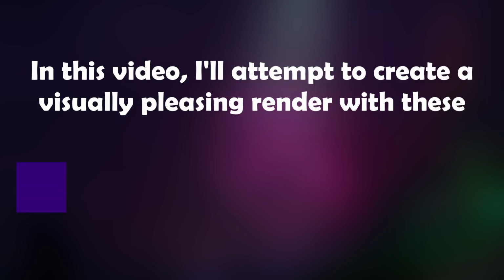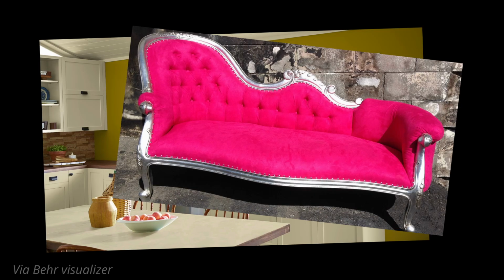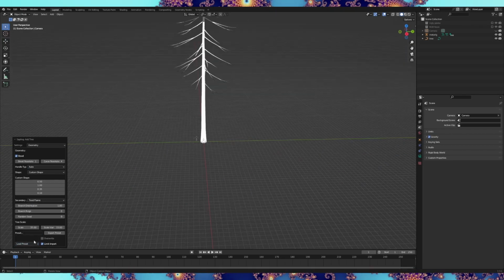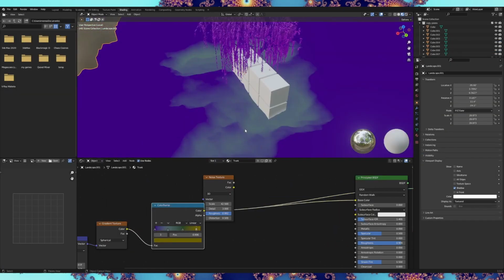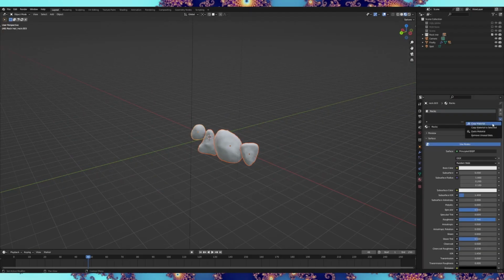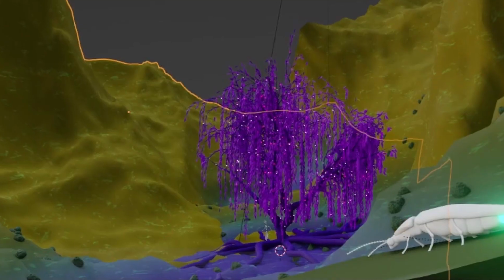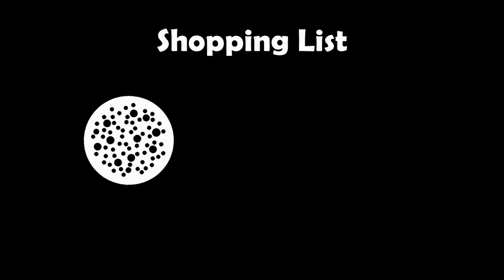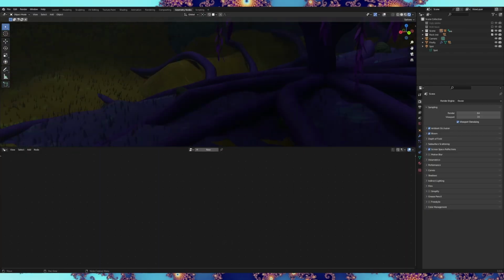UGLY PALETTE CHALLENGE || Blender Render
I'm experimenting new things for longer videos. I've pushed myself out of the comfort-zone and I'm happy it turned out nice. I enjoyed editing this, so I hope you do as well :) Let me know if I should make more of this.

You can also find me on my other socials below.
ArtStation @man00ni